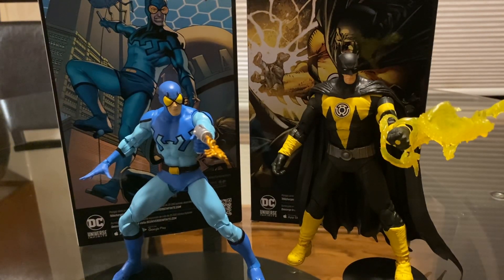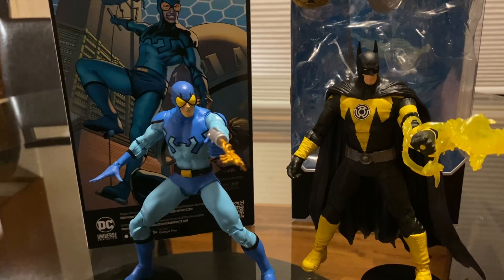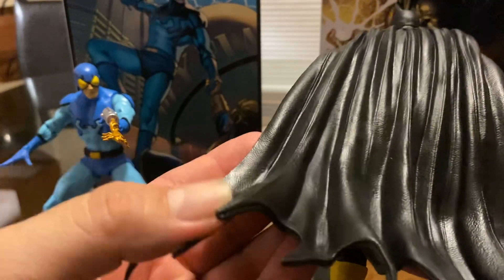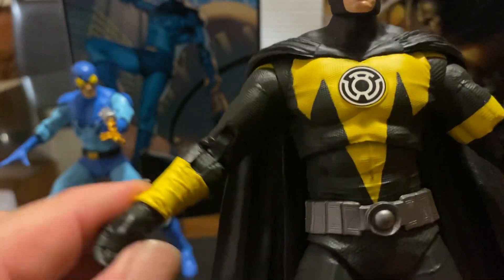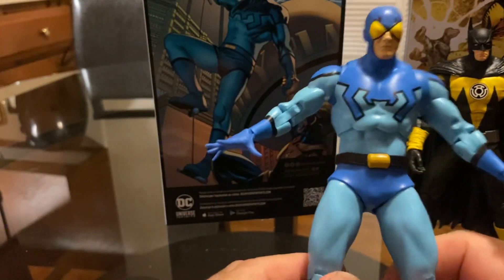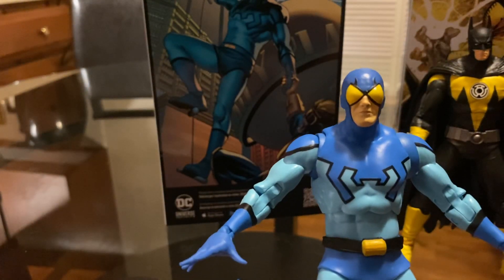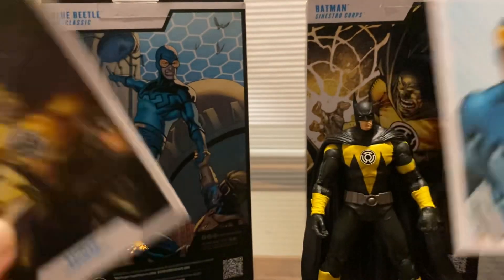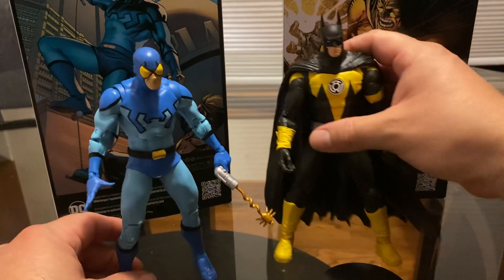Dc Multiverse McFarlene siniestro Corps Batman and Blue Beetle review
A new Dc Multiverse review of Siniestro Corps Batman and Blue Beetle. Hope you guys like the video.